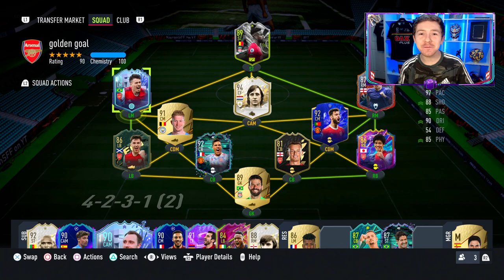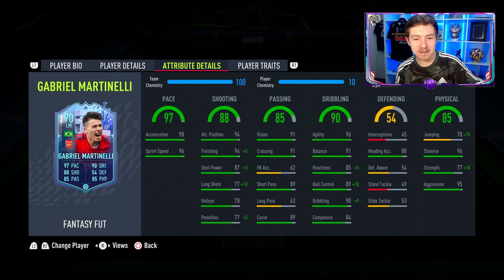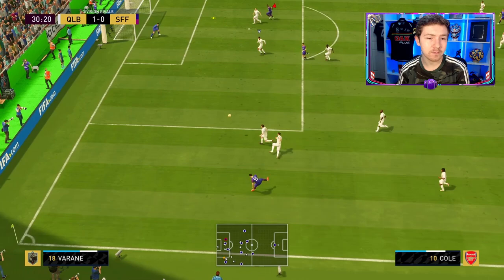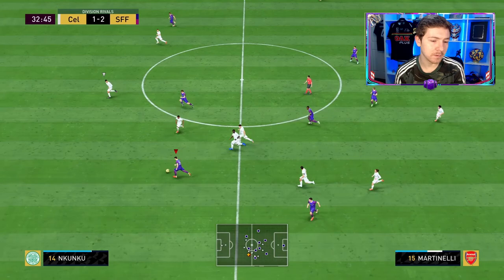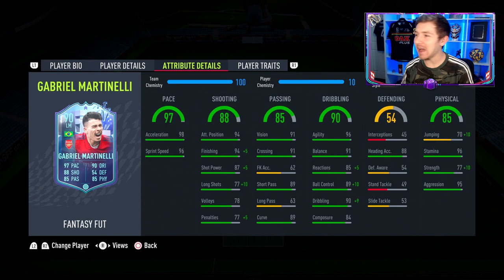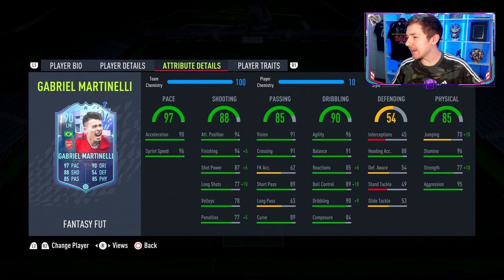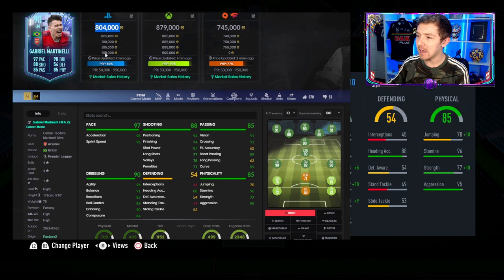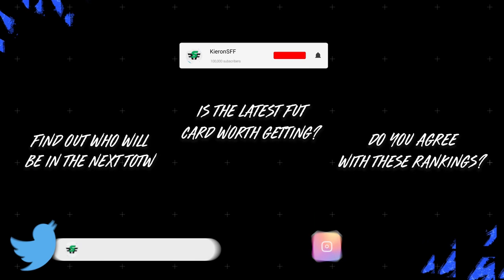FANTASY FUT MARTINELLI REVIEW! 90 MARTINELLI PLAYER REVIEW! FIFA 22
92 Dembele, 92 Coutniho, 91 Martial, 89 Perisic SBC, 88 Sissoko, 90 Martinelli, 89 Bamba, 87 Atal, 87 Rodrigo, 88 Pedro, 89 Alex Sandro, 86 Hincapie, 87 Lo Celso, 86 Vertonghen, 86 Sirigu